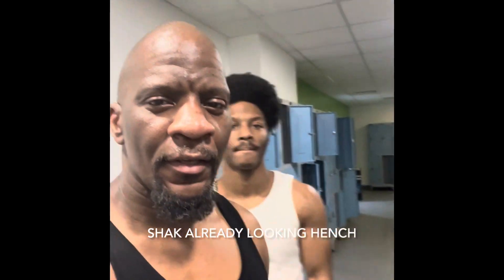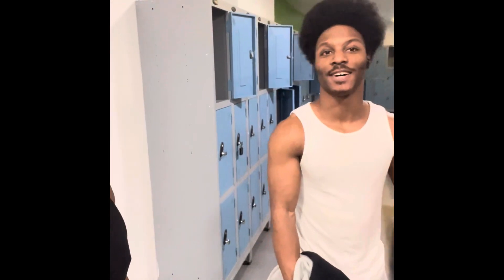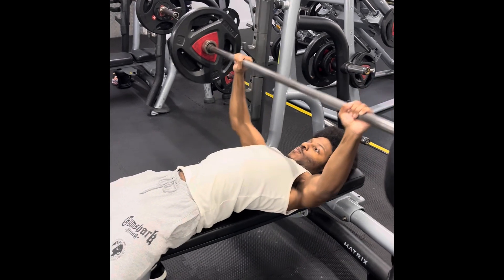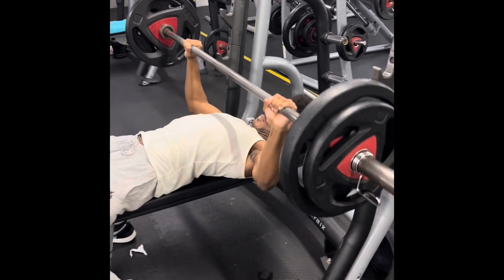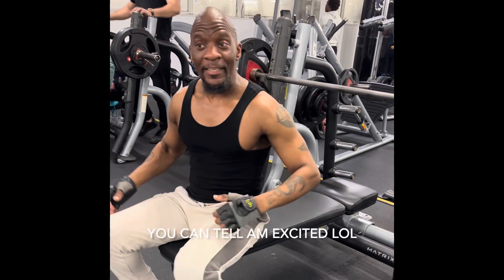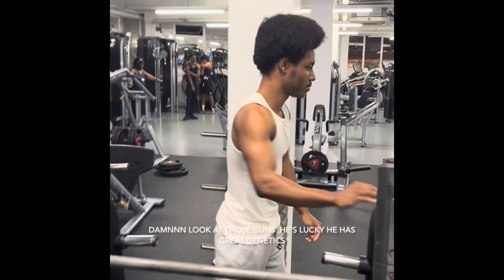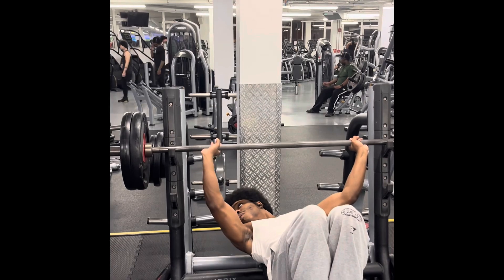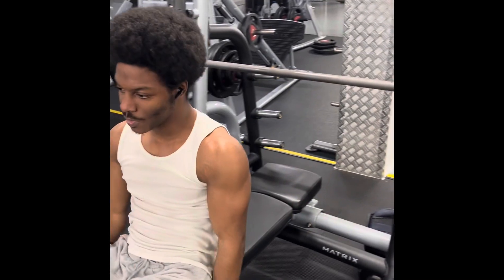Let’s work those triceps and chest